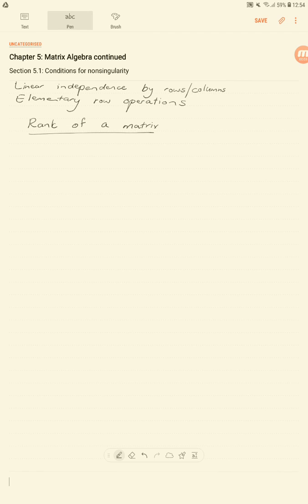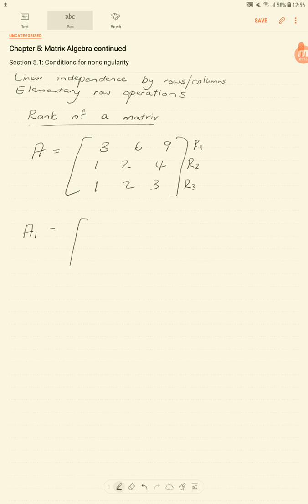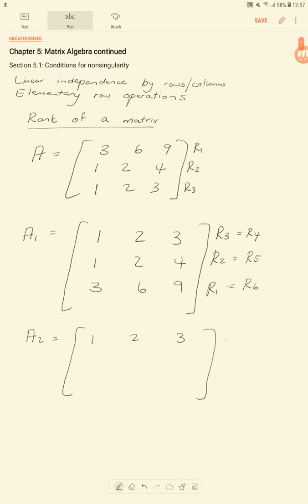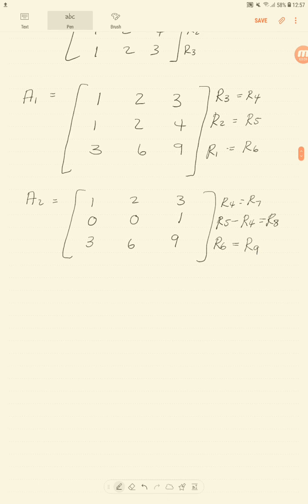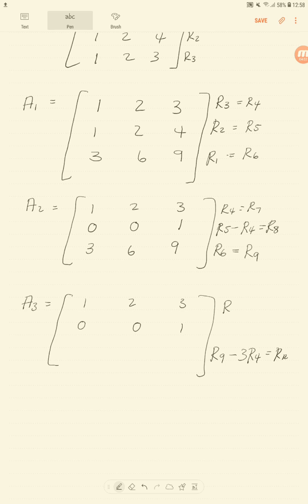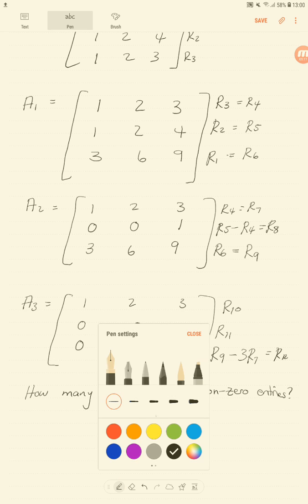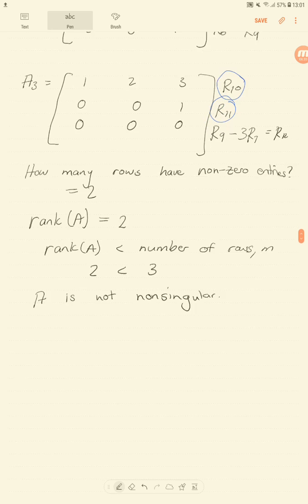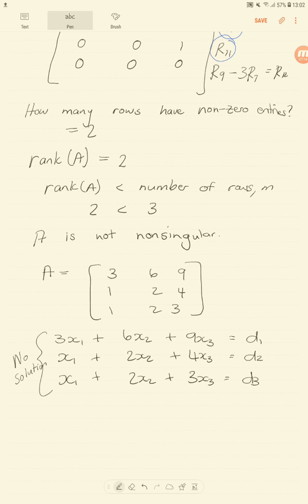ECO739 Chapter 05 Part B